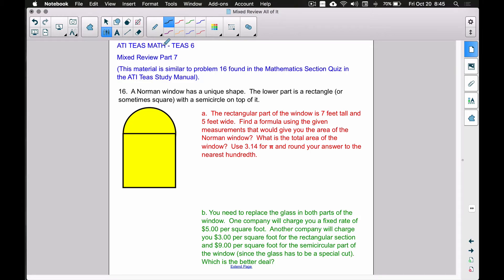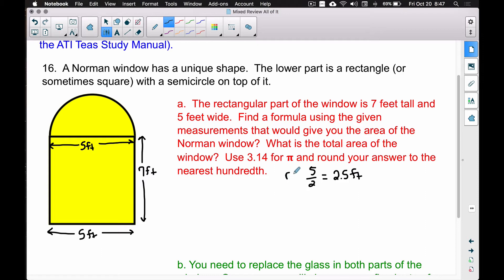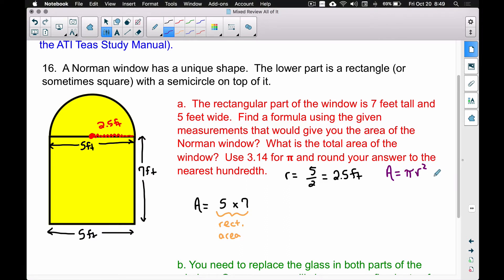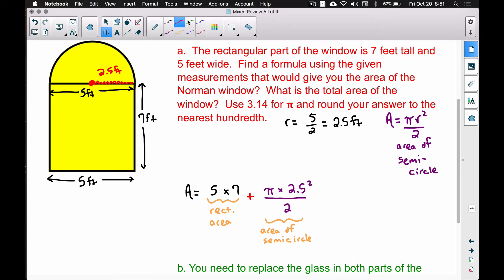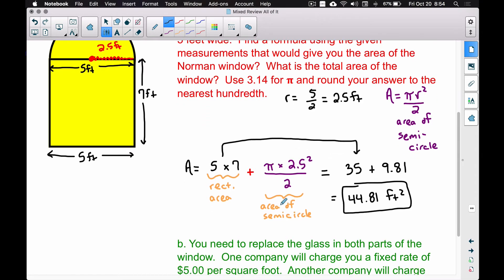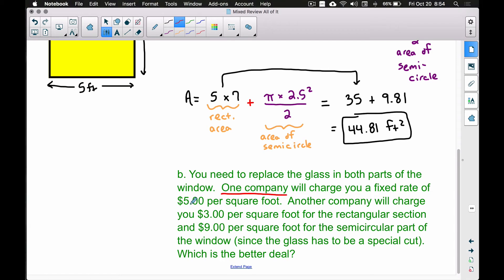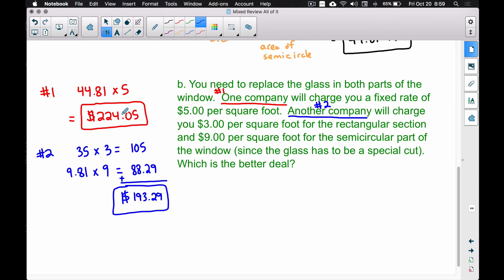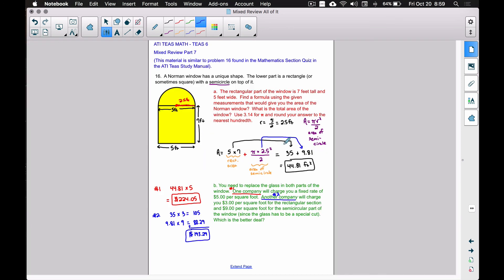ATI TEAS 6 - MATH - Mixed Review - Part 7 - Geometry and Money - The Norman Window